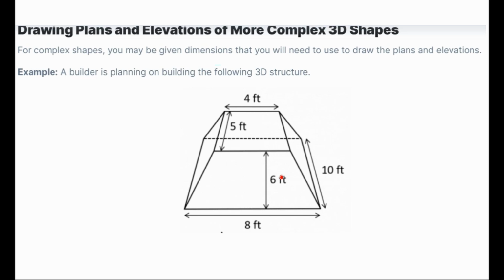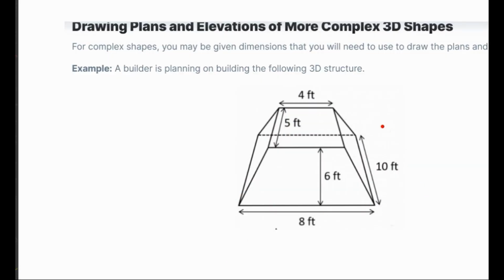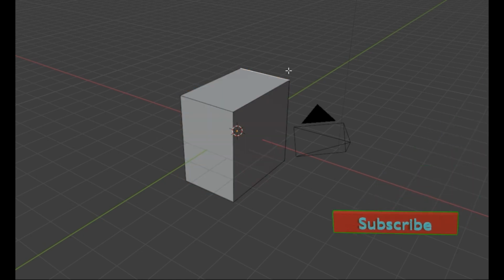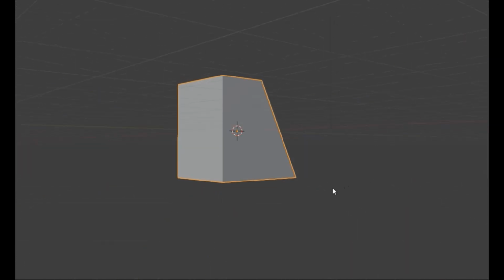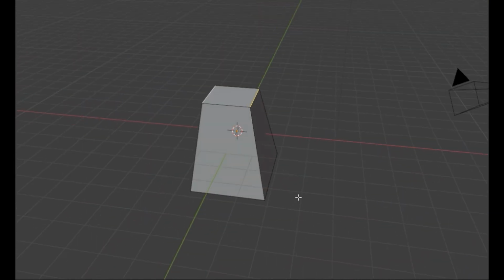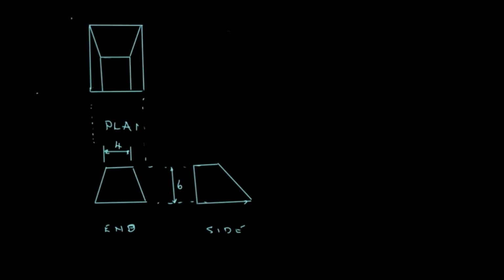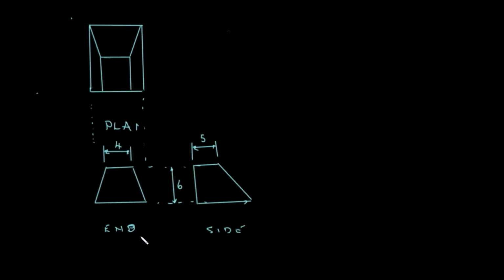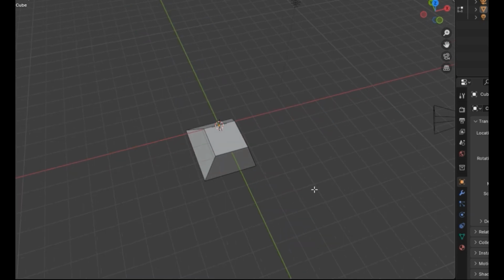Functional skills maths Level 2 GCSE - Complex shape Plan Elevation and side view MaT1017.1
Visualization is quite a challenge for some. Using software, I build a 3D model of the shape, demonstration what it looks like from different viewing points. We then go on to translating the 3D shape into plan, front and side view.